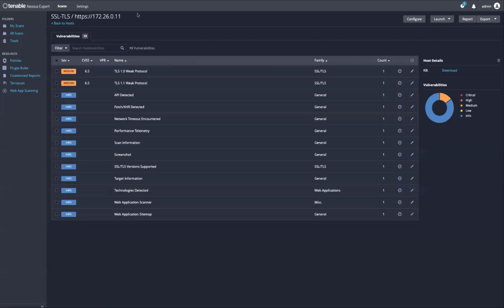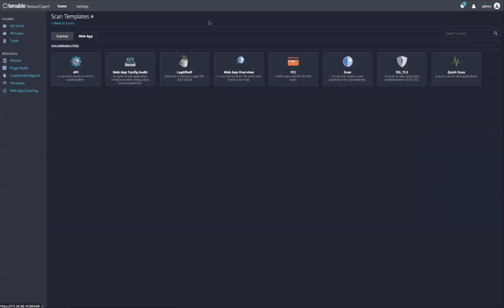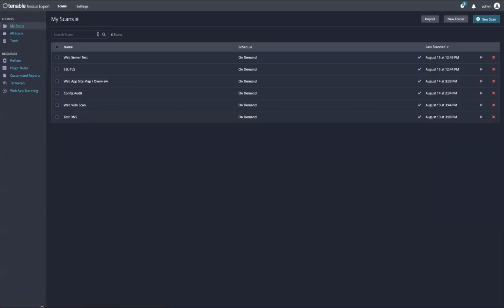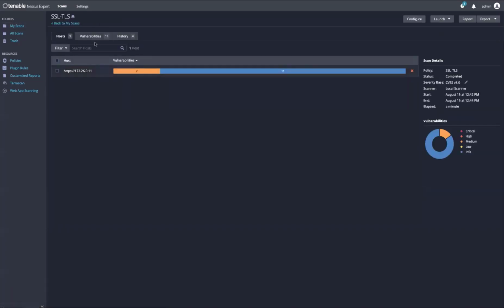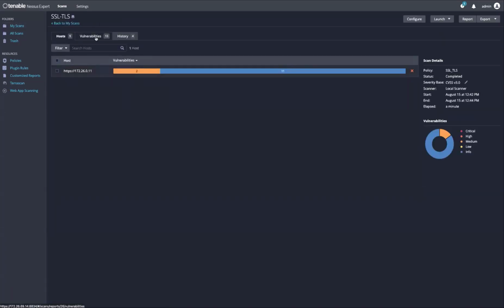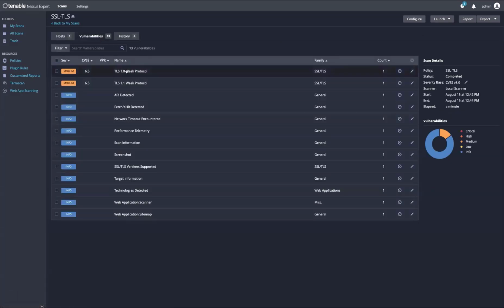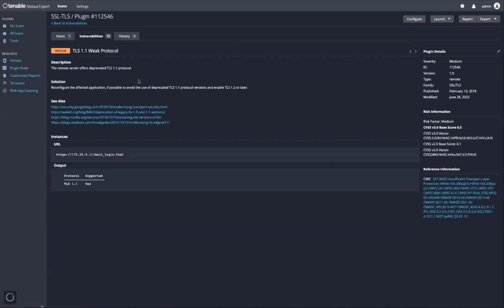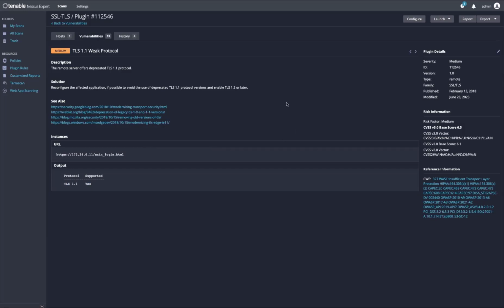Web App SSL and TLS scanning in Nessus Expert 10.6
In this video we introduce SSL and TLS scanning in Nessus Expert 10.6 and higher.